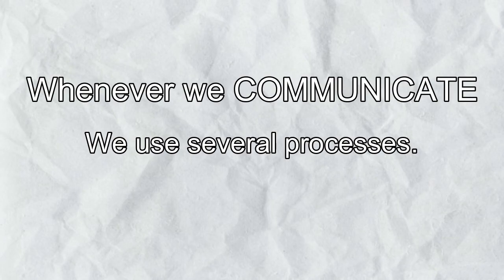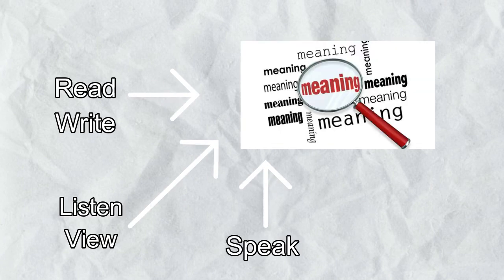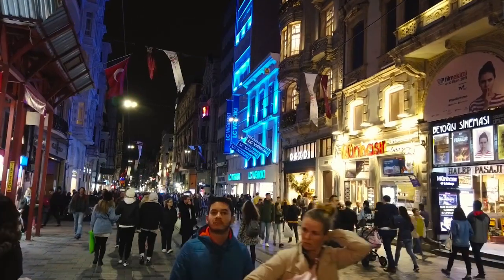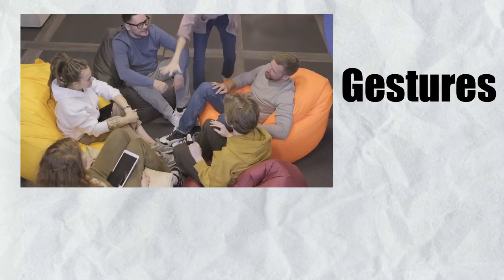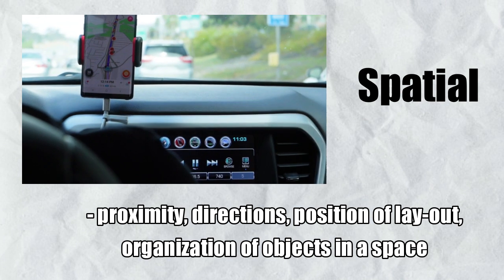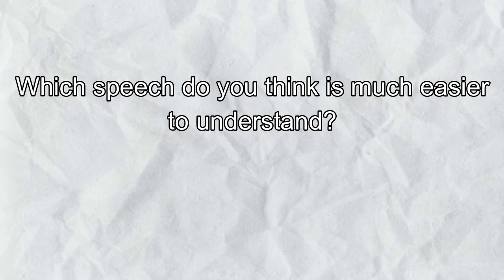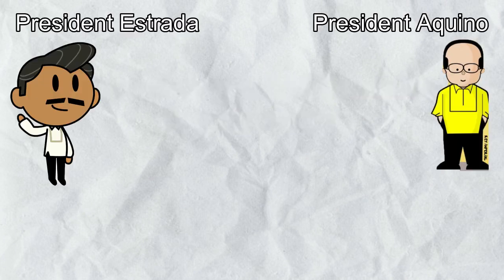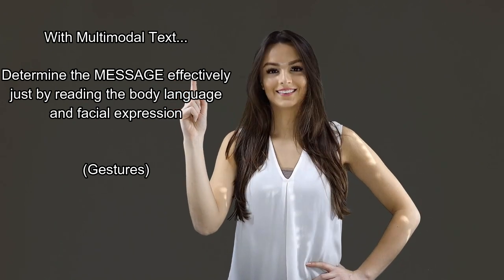What is Multimodal Text? / Grade 8 English Video Lesson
This is a sample video lesson that I created for Grade 8 English. It's about Multimodal text.

Whenever we communicate, we use different processes called modes. Then when we combine these modes, we create multimodal text.

Multimodal texts are used to communicate effectively.